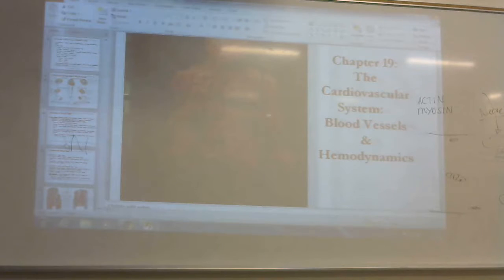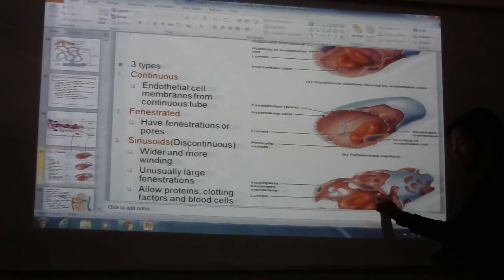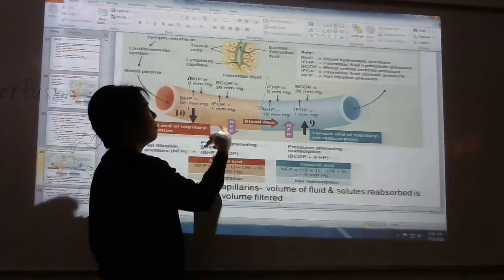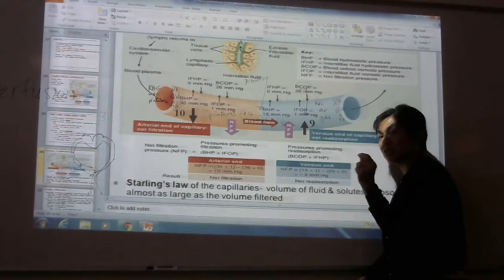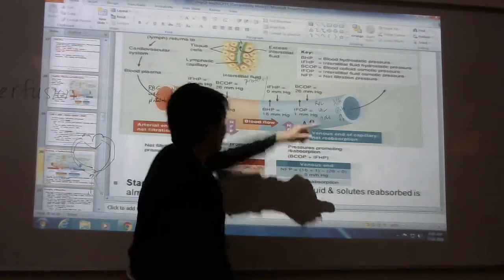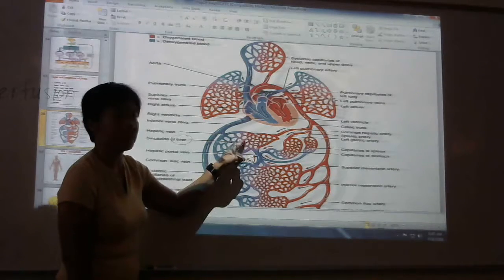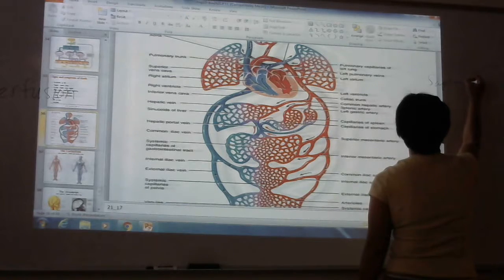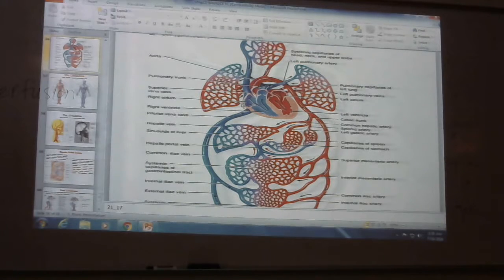Bio 242 Lecture 3 Ch 19 Pt 2